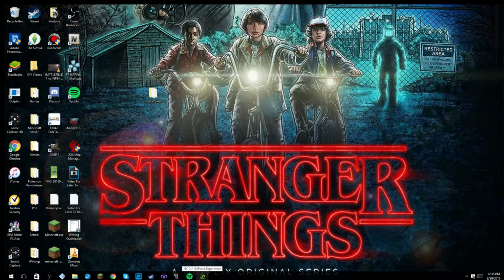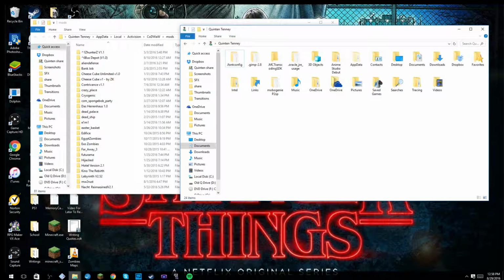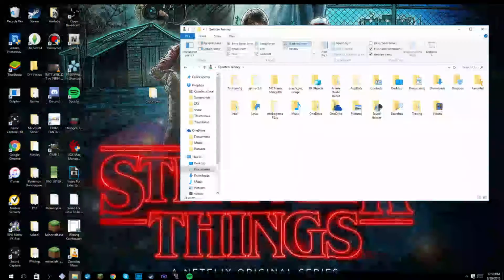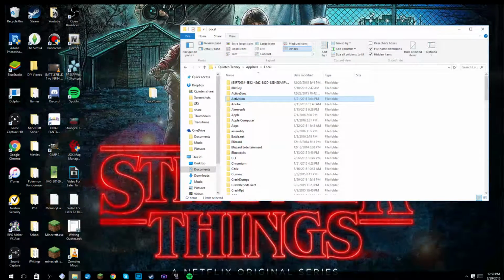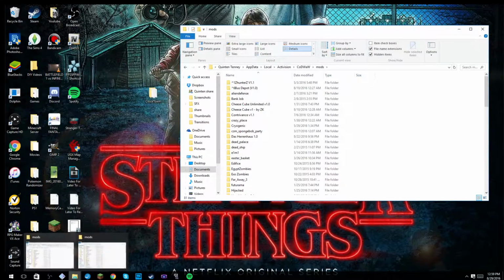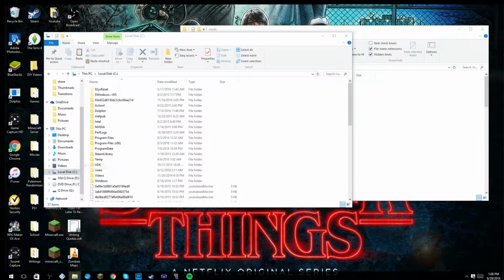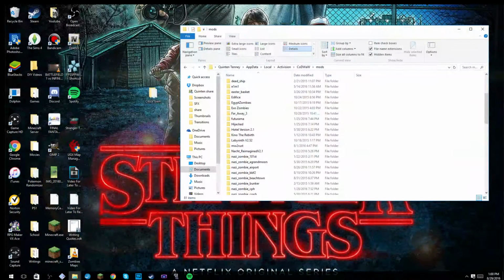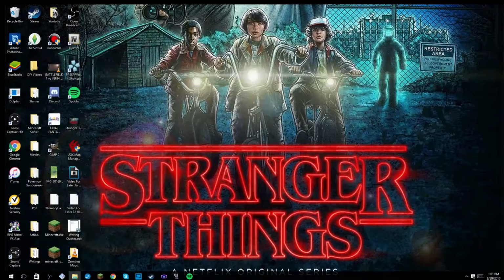How To Install Custom Zombies Maps In COD World At War (Quick and Easy Tutorial)